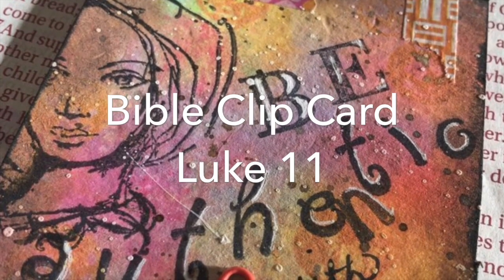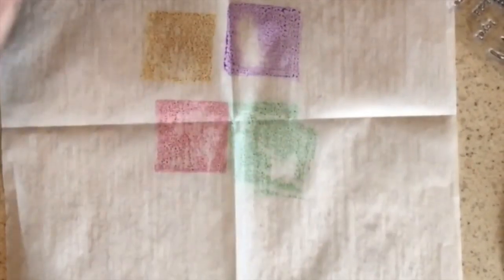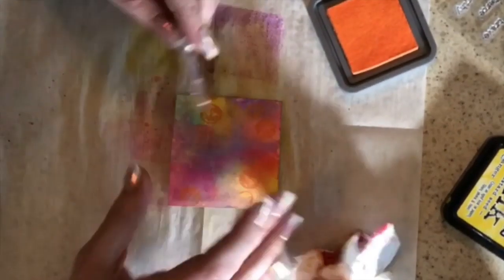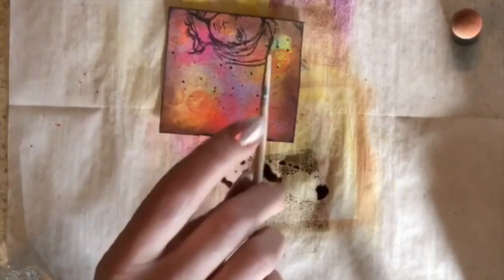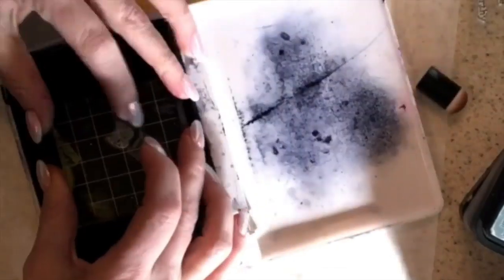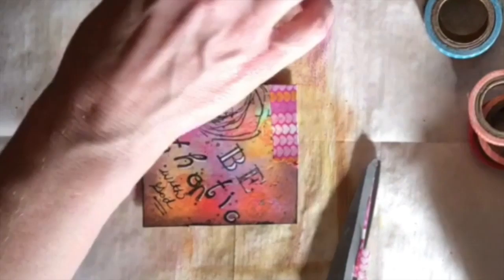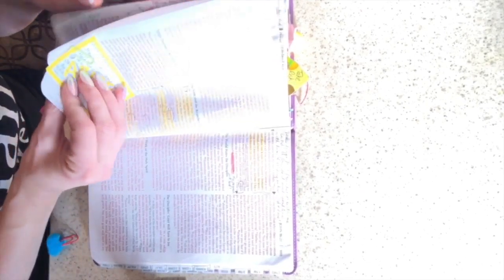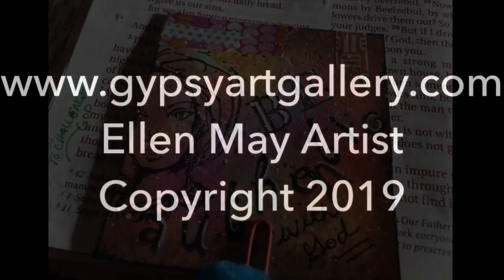Bible Journaling Clip Card Tutorial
Bible Journaling, Art Journaling tutorial.  Mixed media art tutorial.
Expand for supplies:

Ranger DIS-19527 Tim Holtz Distress Ink Pad, Vintage Photo

Ranger Squeezed Lemonade Tim Holtz Distress Oxides Ink Pad

Ranger Tim Holtz Distress Ink Pad, Peacock Feathers

Ranger TIM43201 Distress Ink Pad, Carved Pumpkin

Ranger Tim Holtz Distress Ink Pad, Picked Raspberry

Dina Wakley Media Gesso 4oz Jar, White

Lawn Fawn Clear Stamps 4"x6"-riley's Abcs

Pigma Sakura Micron Archival Waterproof Pen Size 05 .45mm

Uni-Ball Signo Broad Point Gel Impact Pen White (2 Pens)